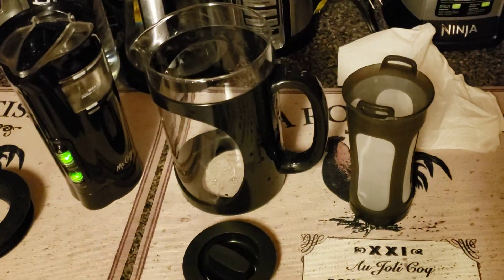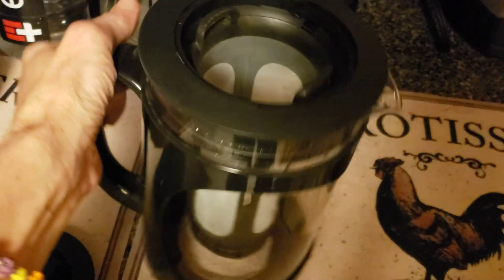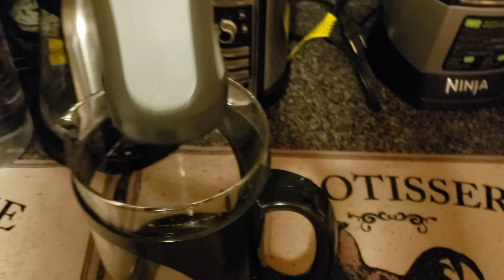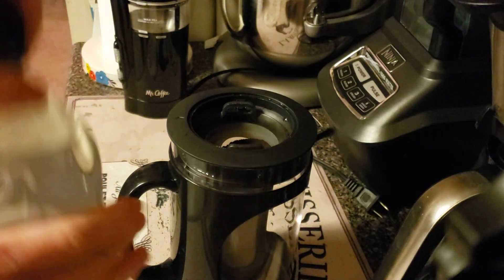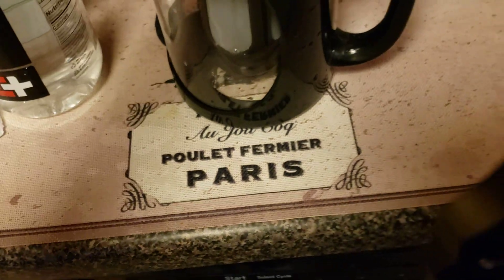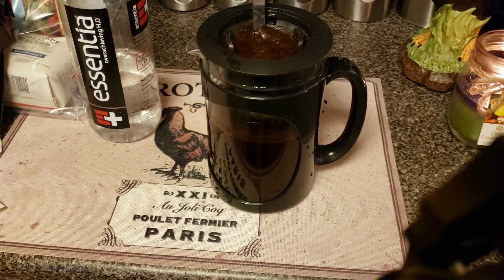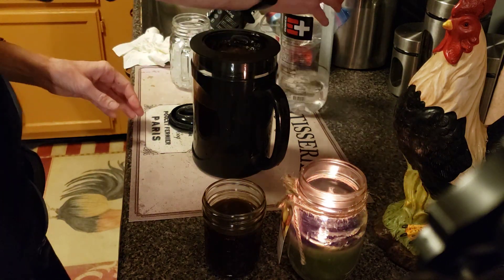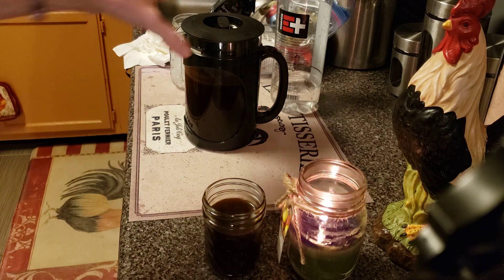Q AND A TUESDAY ON THE PRIMULA COLD BREW COFFEE POT / HOW I MAKE MY ICE COFFEE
Hello everyone. Todays Q and A is on the cold brew coffee pot by Primula. I have this pot and absolutely love it. If you love iced coffee this is for you. I purchased it at Target for 21 dollars back about 2  3 years ago. I also recently saw it is online now for 11.99 again at target if you wanna go check it out. It comes with a booklet the pot the filter the rubber ring that holds the filter in place and the lid. Super easy to use and it is dishwasher safe. This pot will save you lots of money if you wanna make you own specialty coffees from the comfort of your own home.  I give it a 10. I hope you enjoyed this video and it was helpful to those of you who are looking for a good affordable pot for cold brew coffees.